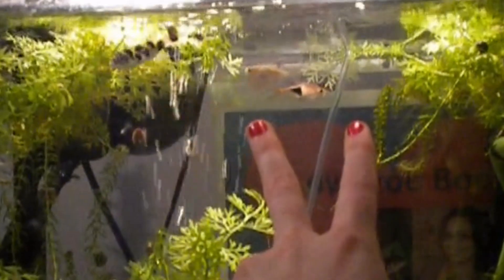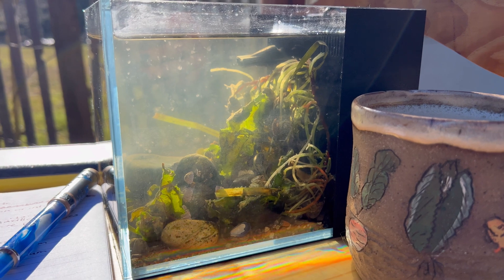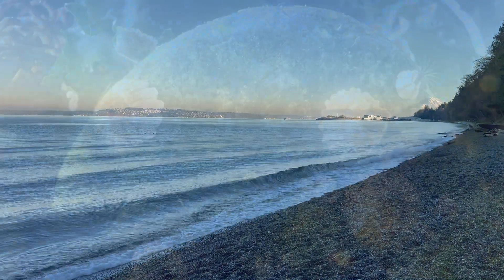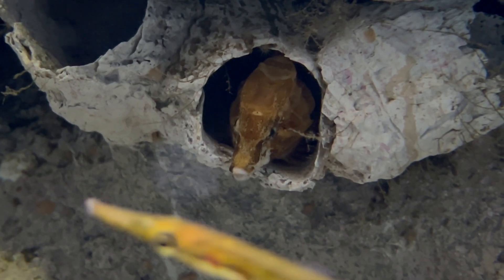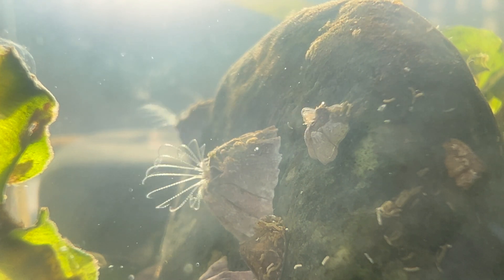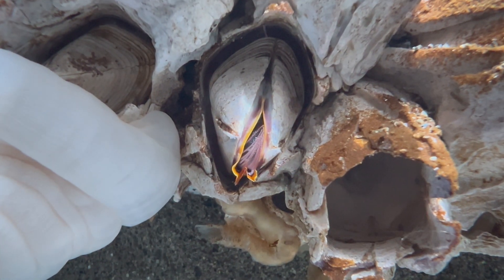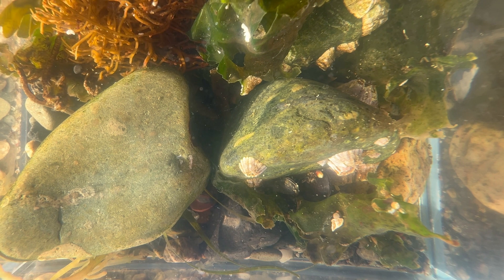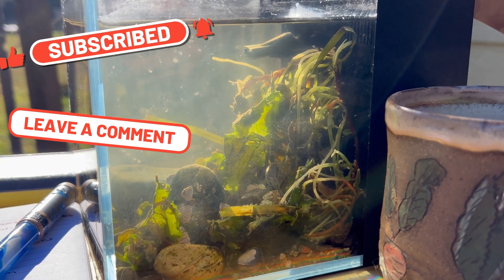Acorn Barnacles - Coldwater Curiosities w/ Hilary Jaffe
In this new monthly series, Hilary explores different cold water species, specifically those found in Puget Sound. Join us in this first episode as we take a deep dive into the life of the Acorn Barnacle as we observe and learn about this unique species.
► PNW Customs Acrylic Small In One 1 Gallon Desktop FRESHWATER Aquarium (Black)
► PNW Customs Acrylic Small In One 1 Gallon Desktop FRESHWATER Aquarium (White)